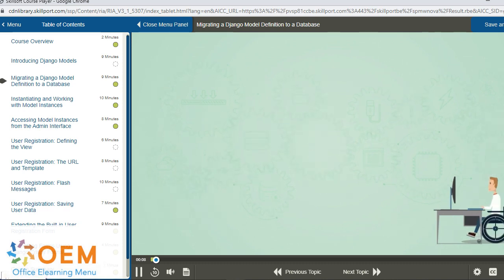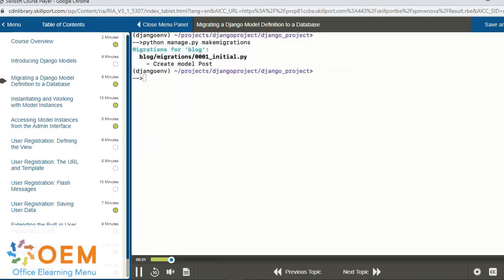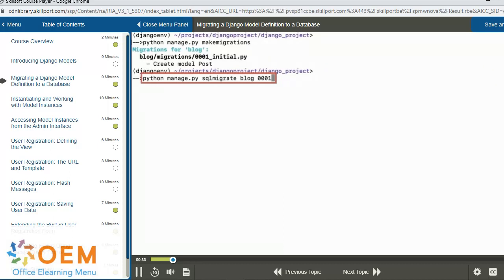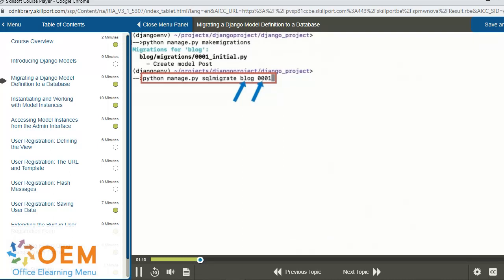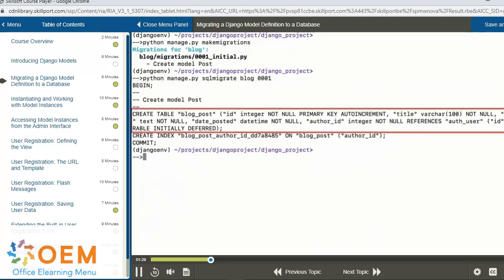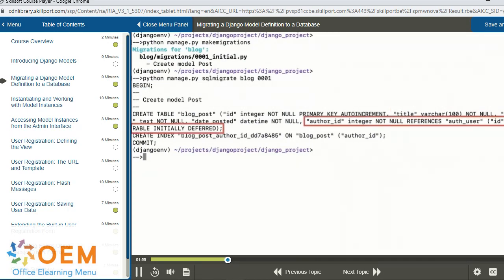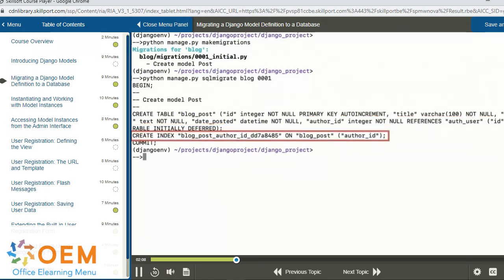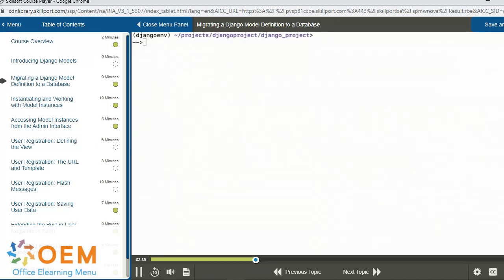JavaScript Web Programmer - Training, Opleiding & Cursus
Wil jij van JavaScript Web Programmer doorgroeien naar een Apprentice Programmer?

Ben jij klaar voor de volgende stap in jouw carrière? Onze bekroonde e-learning biedt de perfecte mix van training, opleiding en cursussen om jou om te vormen van een JavaScript Web Programmer tot een bekwame Apprentice Programmer. Sta jezelf toe om nieuwe hoogten te bereiken en je programmeervaardigheden naar een hoger niveau te tillen!

Onze onderscheidende aanpak omvat niet alleen hoogwaardige inhoud, maar ook officiële proefexamens en begeleiding van een toegewijde online mentor. Wij begrijpen de uitdagingen die je tegenkomt bij het voorbereiden op examens en certificeringen. Daarom hebben we een mentorprogramma geïmplementeerd dat gericht is op jouw succes.

En dat is nog niet alles! Als extra stimulans bevatten al onze trainingen een officieel proefexamen, zodat je precies weet wat je kunt verwachten op het moment van certificering.

Wacht niet langer. Klik op de onderstaande link om je aan te melden voor onze allesomvattende JavaScript Web Programmer naar Apprentice Programmer-training. Bereid je voor op succes en neem de volgende stap in jouw professionele ontwikkeling!